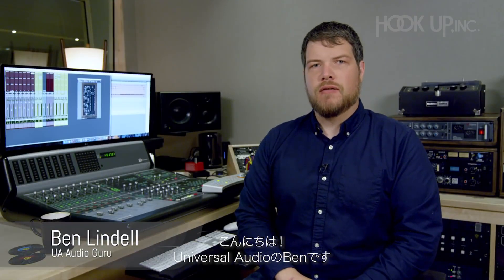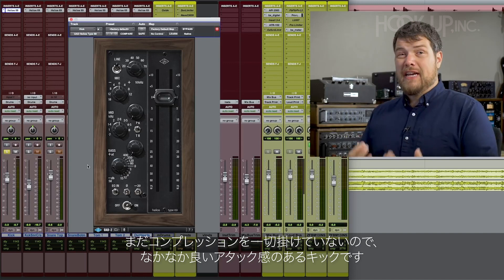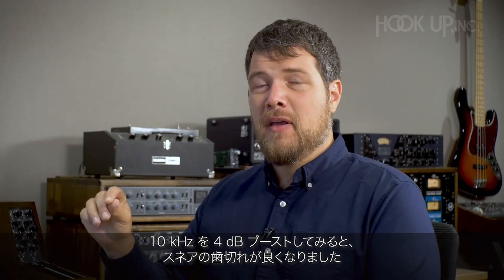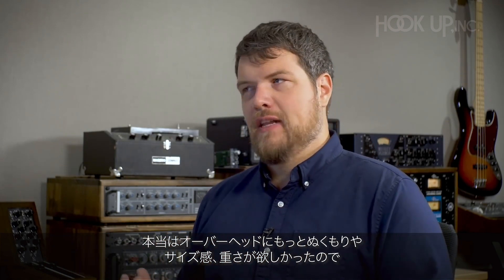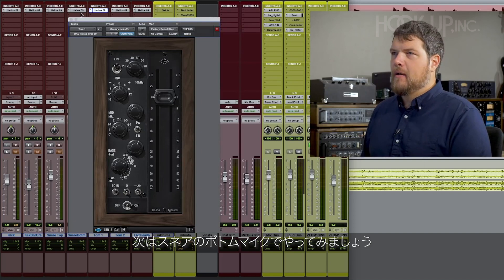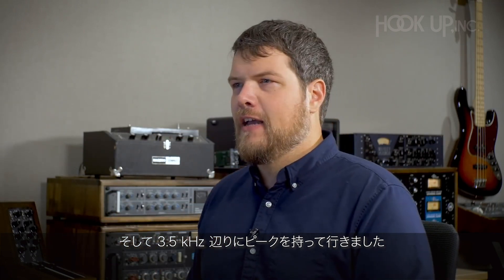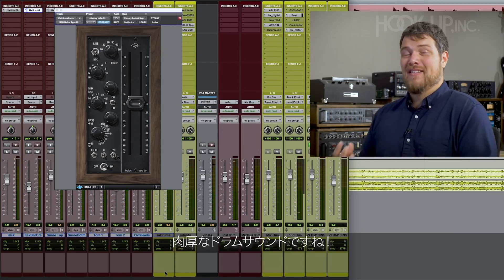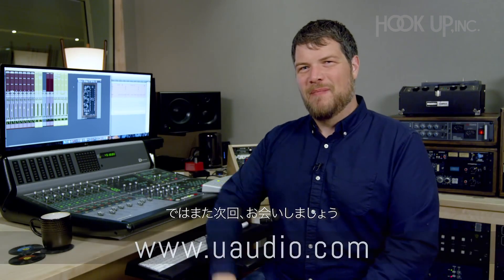UAD 5分間 Tips: Mixing Drums w/ Helios Type 69 Preamp and EQ Plug-In Tutorial【日本語字幕】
Universal Audio の Ben Lindell が、カラフルなインダクターベースの3バンドEQとユニークな低域のブースト/カットフィルターを駆使し、英国が誇るこの象徴的なトーン・シェイパーでドラムの音を整えていく方法をご紹介します。

UAD Helios Type 69 Preamp & EQ Collection プラグイン製品ページ